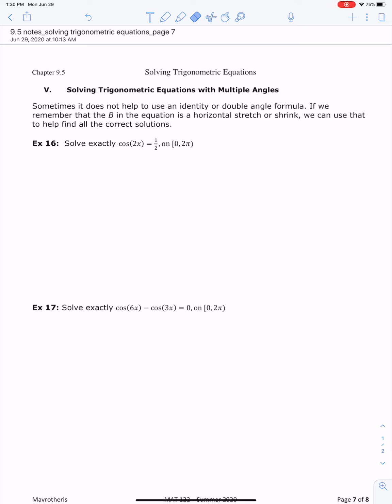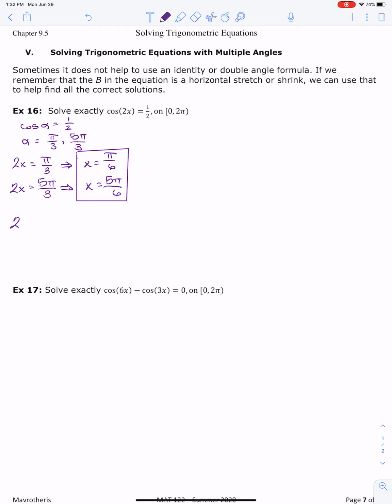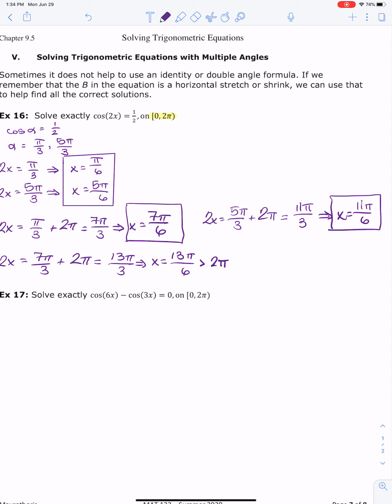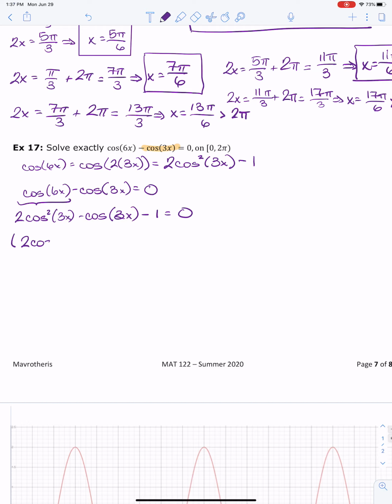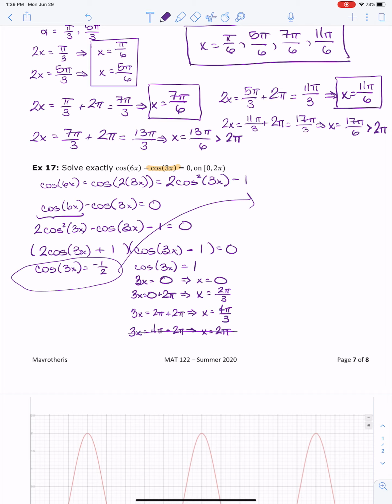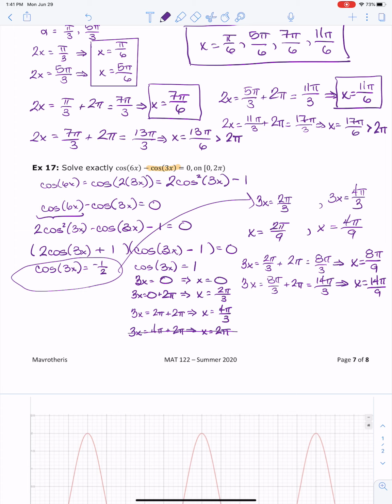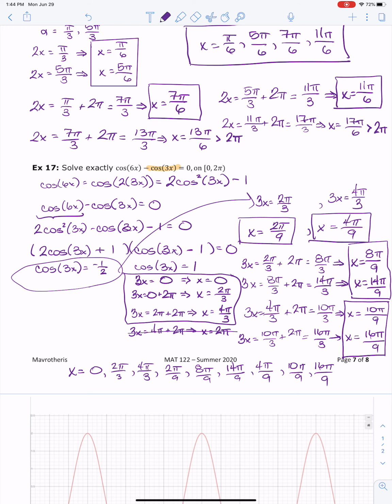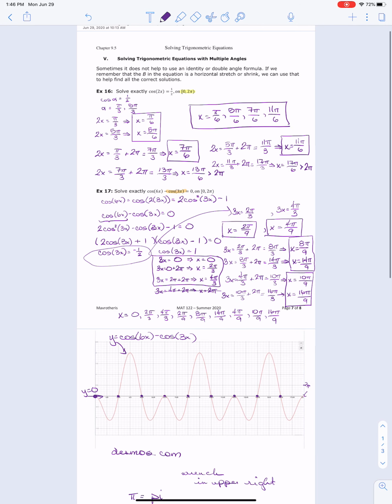8.5 Notes_Solving Trigonometric Equations_page 7